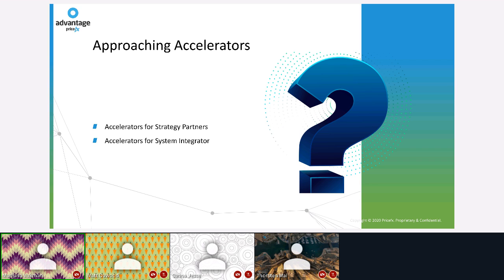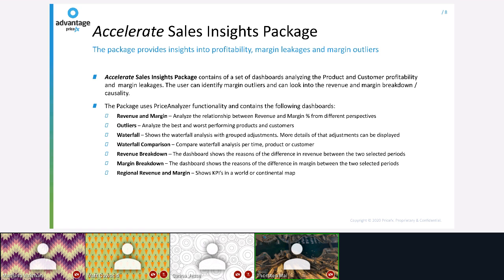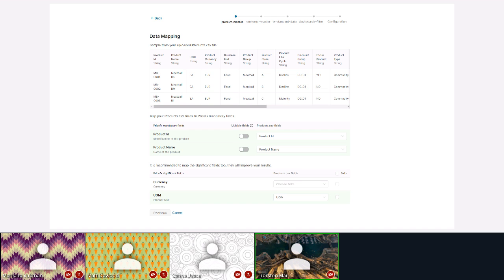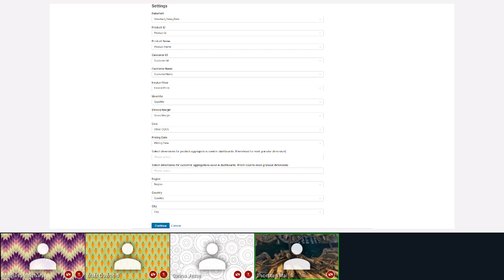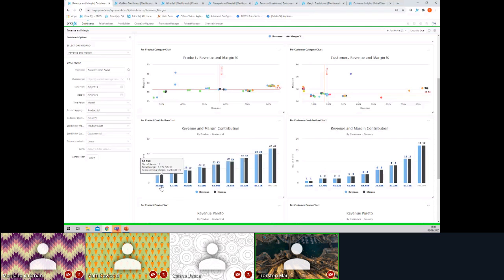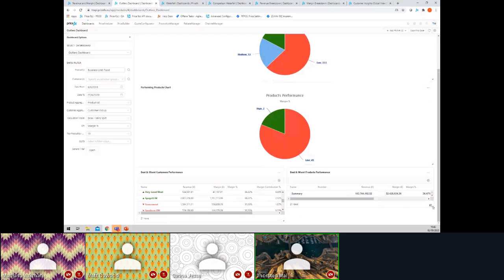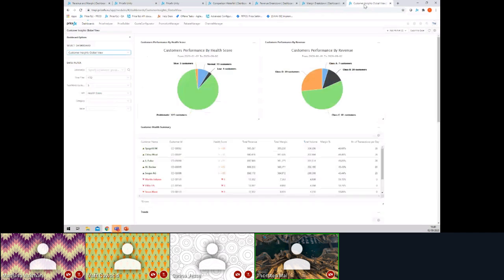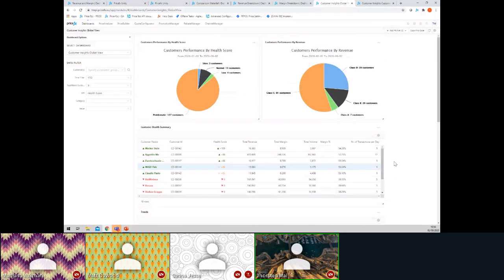Sales Insights Package Accelerator Series 720p with 24fps